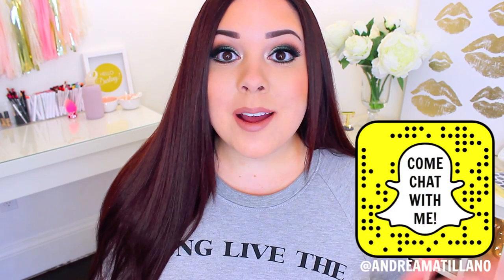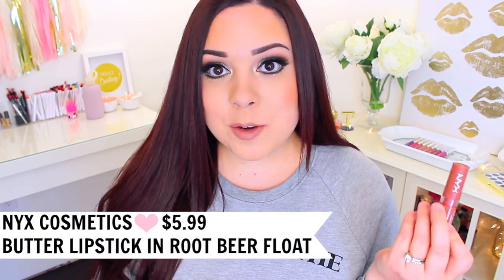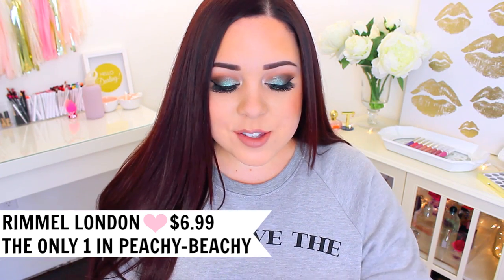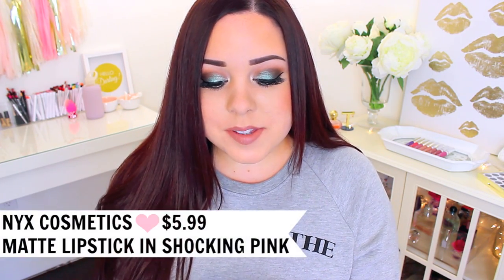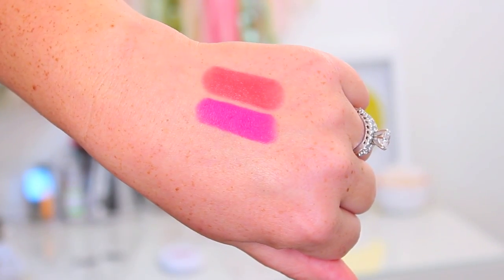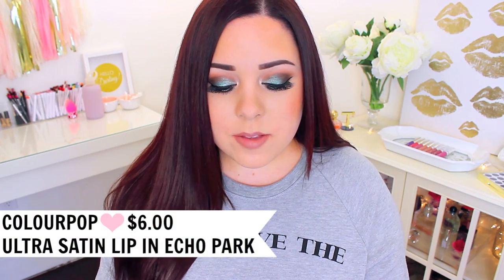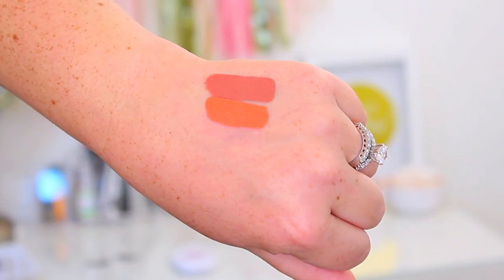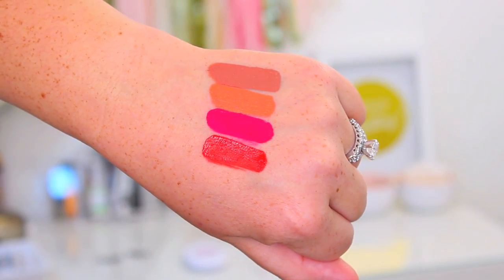BEST DRUGSTORE LIPSTICKS SUMMER 2016! Lip Swatches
Hi everyone! Today I'm sharing my favorite drugstore lipsticks for summer 2016! Do you want to see a video on my favorite ColourPop lip products?

-DO NOT shop online without using eBates! They pay you cash for your online purchases
❤ CHAT WITH ME
-Fitness Instagram: @andreamatillanofit
❤ PRODUCTS MENTIONED
-Rimmel The Only 1 Naughty Nude ($6.99)
-e.l.f. Cosmetics Moisturizing Lipstick in Pink Minx ($3.00)
-e.l.f. Cosmetics Lip Kiss Balm in Xo Red ($2.00)
-Eyes Too Faced Chocolate Bons Bons Palette and ColourPop Flower Shop
-Lips Wet n Wild Bare It All

Thank you so much for spending a few minutes of your time with me! My name is Andréa and I live in the Northeast with my husband and two pugs. I love to chat about my favorite beauty products and share reviews, declutterings, unboxings, and makeup tutorials.